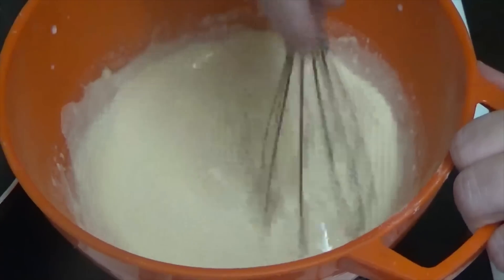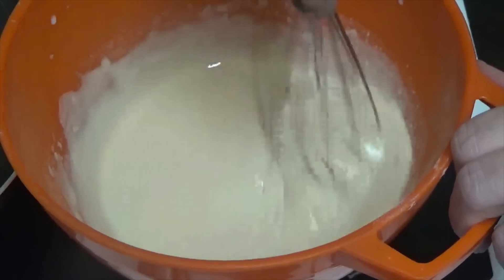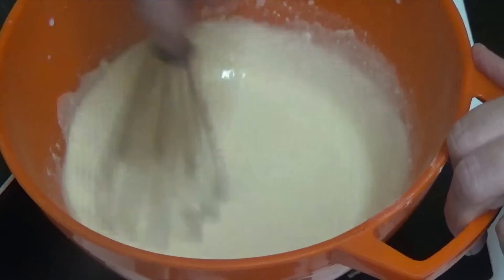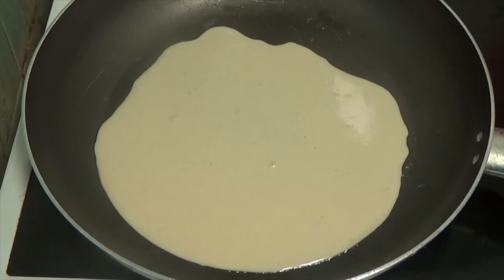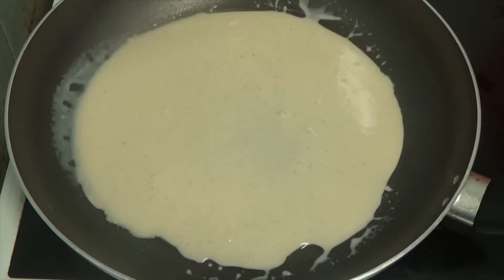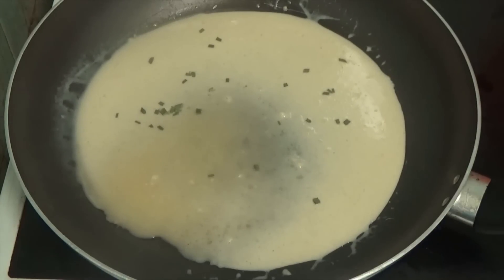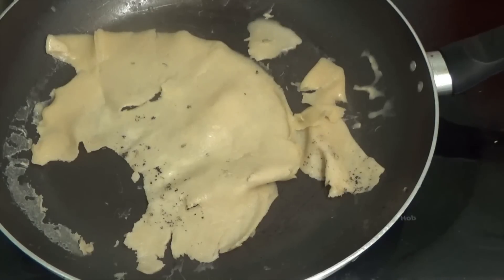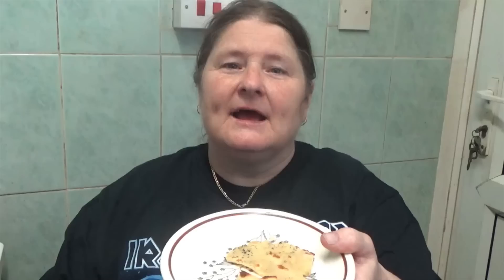Pancake Budget Meal